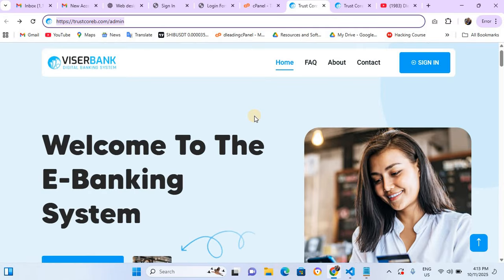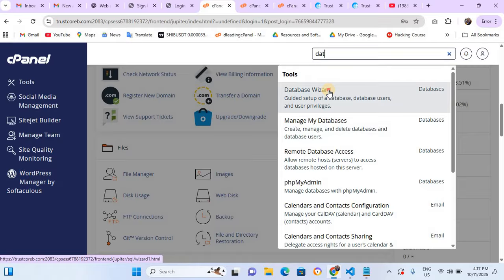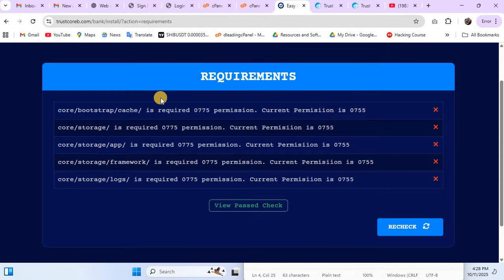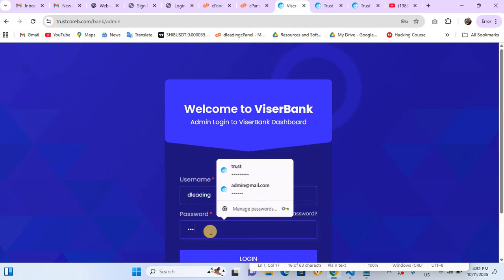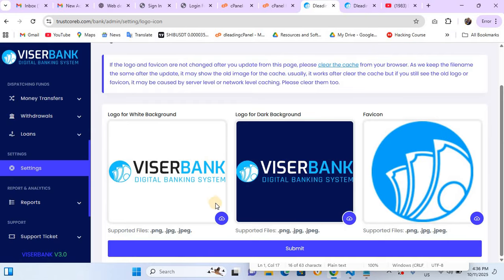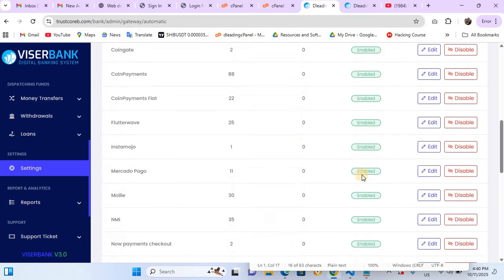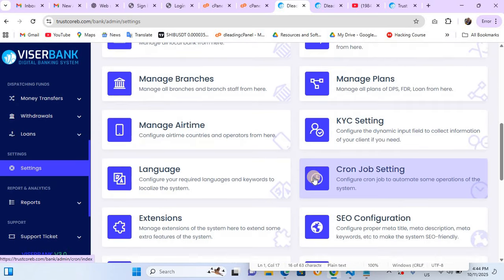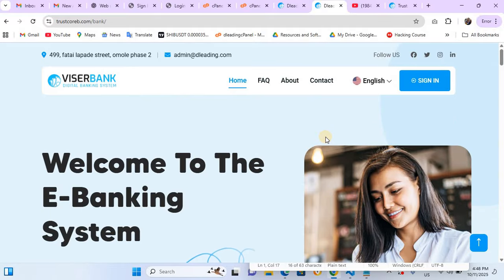How to Create a Complete Digital Banking Website Like Kuda or Opay (ViserBank Script Tutorial)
Ever wondered how online banks like Kuda, Opay, or PalmPay were built?
In this step-by-step tutorial, I’ll show you how to create a professional digital banking website using the ViserBank script — from installation to full customization.

You’ll learn how to:
✅ Set up user accounts and admin dashboard
✅ Configure deposits, withdrawals, and transfers
✅ Customize your banking website design
✅ Secure your platform for real users

This tutorial is perfect for web designers, developers, and entrepreneurs who want to build a modern online banking system for clients or their own fintech project.